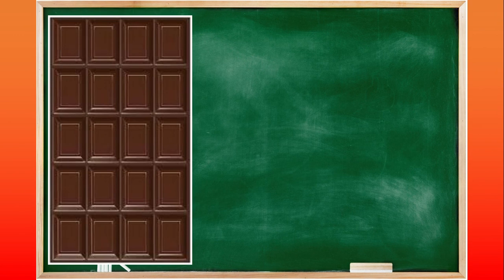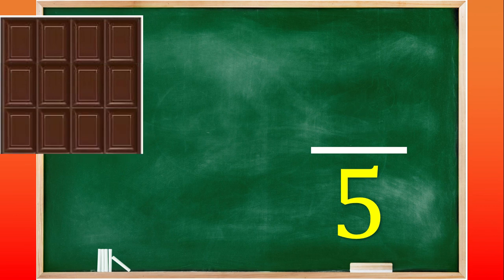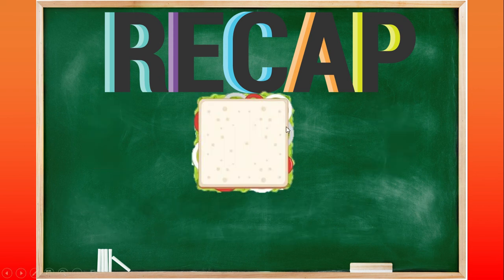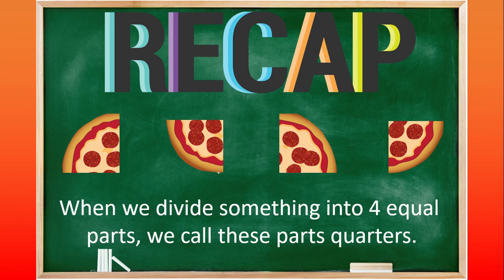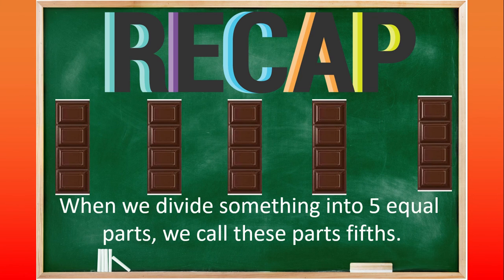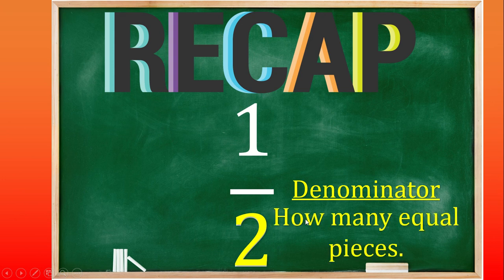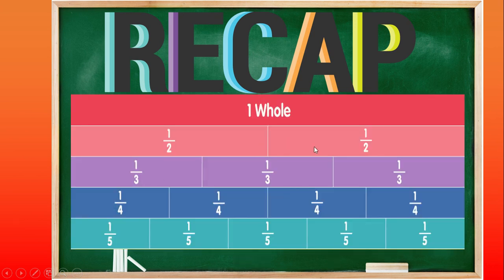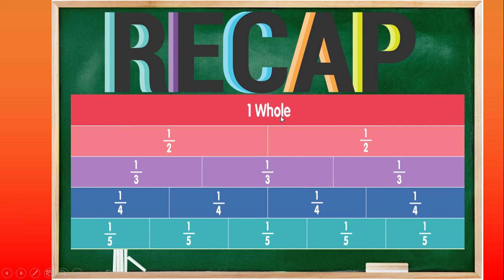Gr 2 Mathematics - Sharing leading to fractions (Part 1)